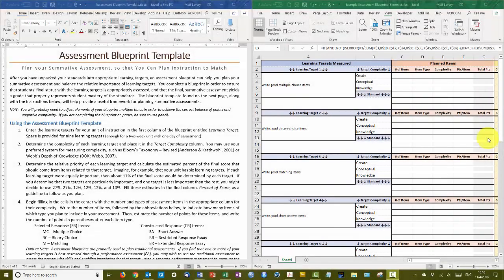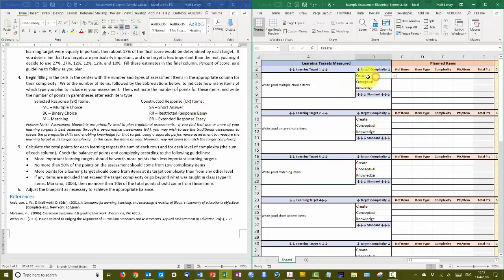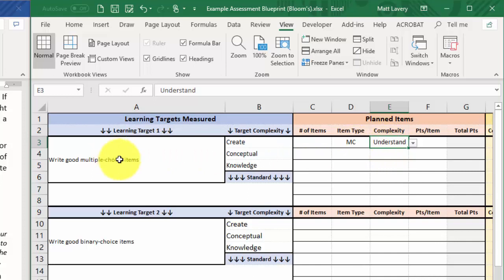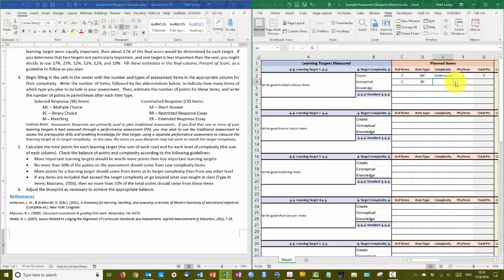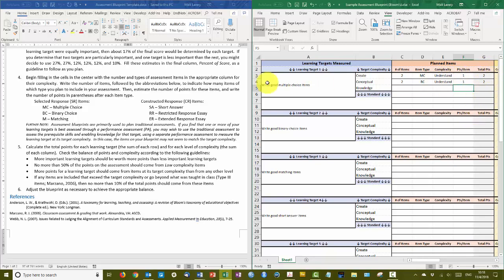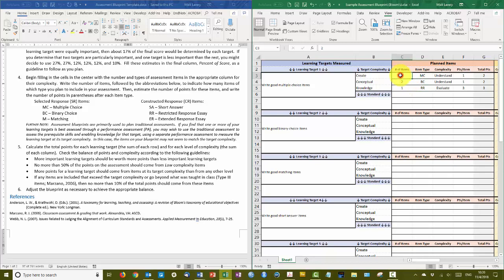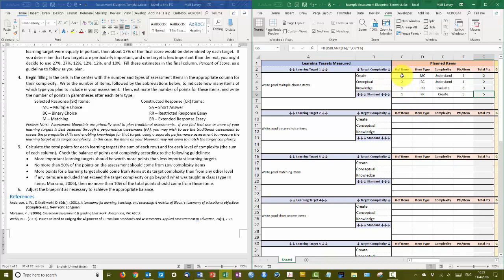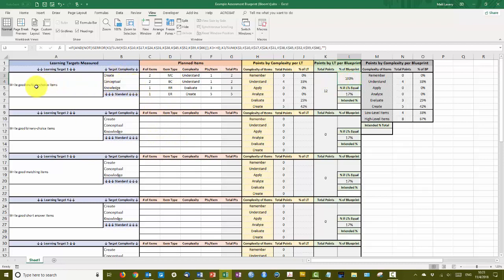Blueprint Walkthrough 2 (Planning Items)